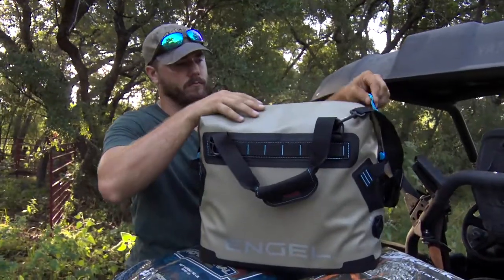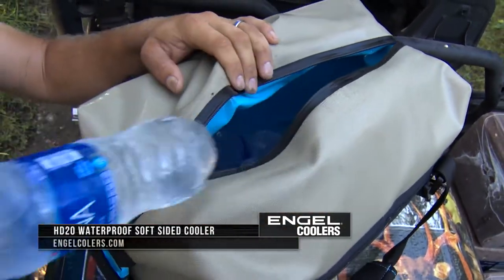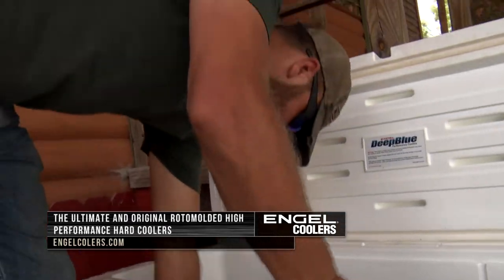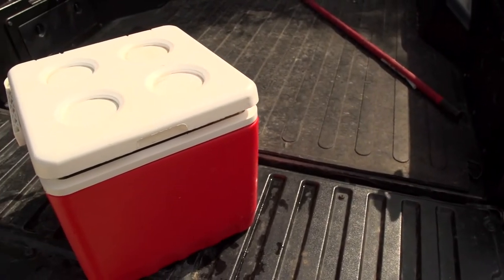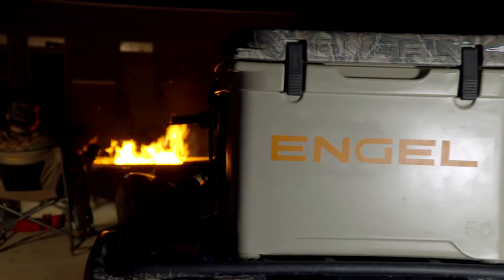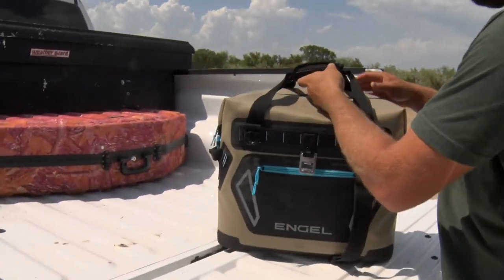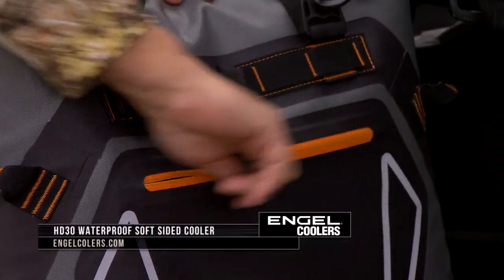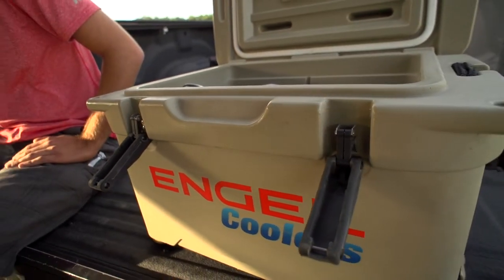Why we're DONE with Cheap Coolers and use Engel Coolers.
Are you tired of cheap coolers at camp where the ice melts, food get's soggy and even worst the cooler BREAKS?    Check this video out

anks for watching DeerGear TV!.  Deer Gear is all about exploring the new and useful products in the outdoor world that will help you become a better hunter.